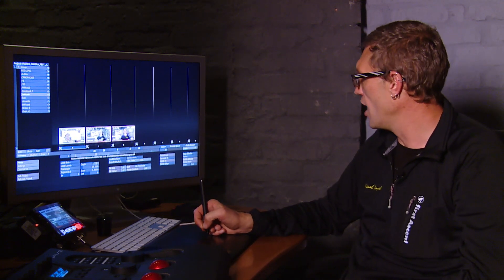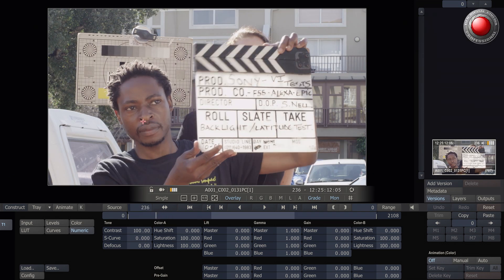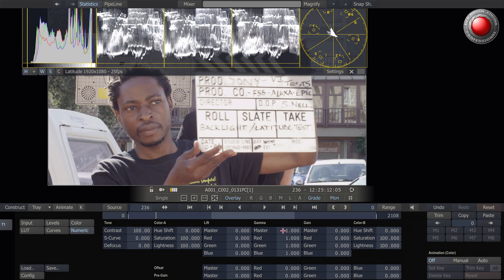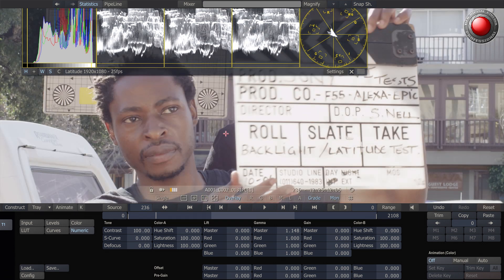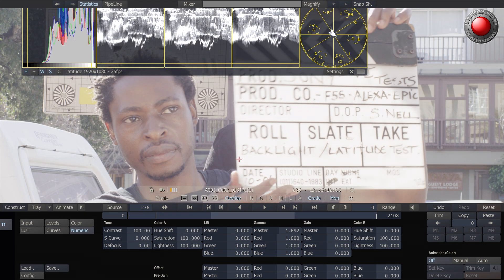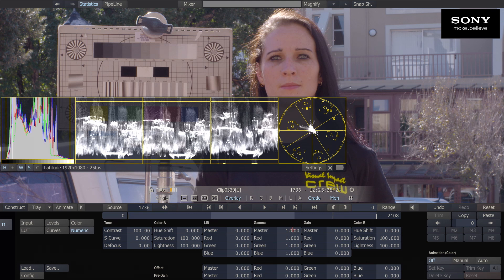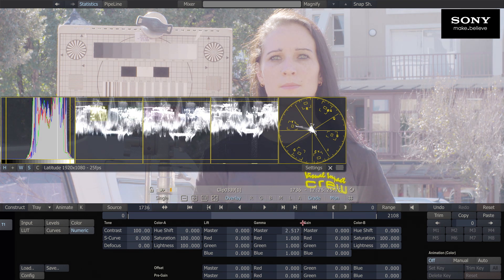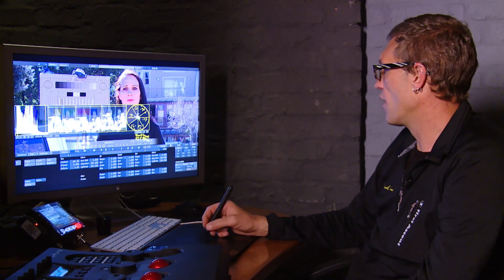Sony F55 vs Arri Alexa vs Red Epic PART 2_Base Exposure Test_Exterior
Please have a look at Part 1 to get a better understanding of how the test was conducted and analyzed :

Part 2: